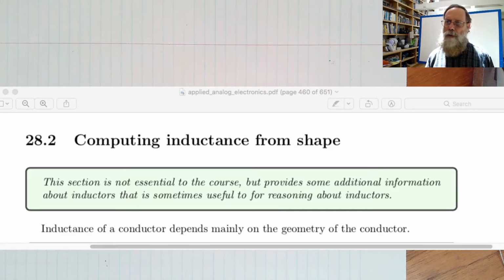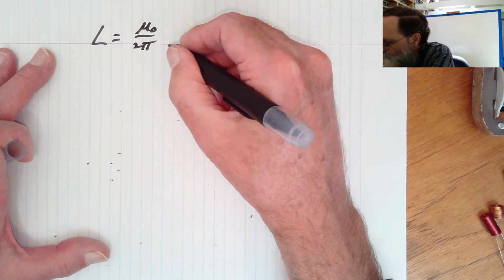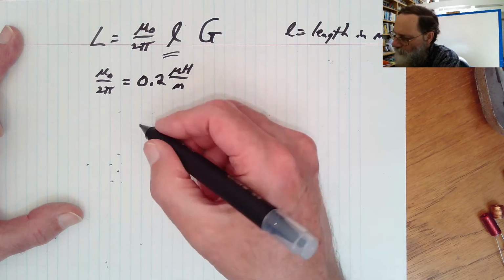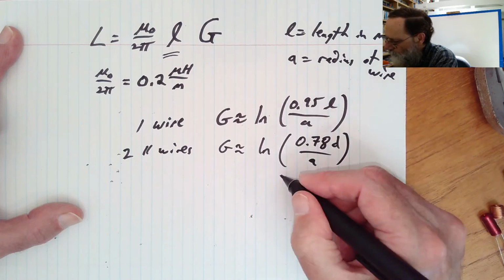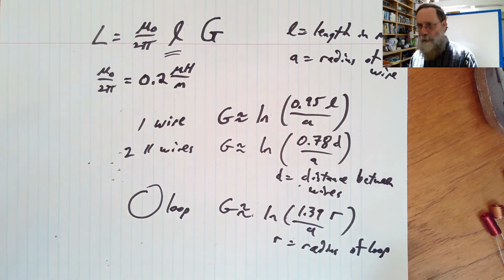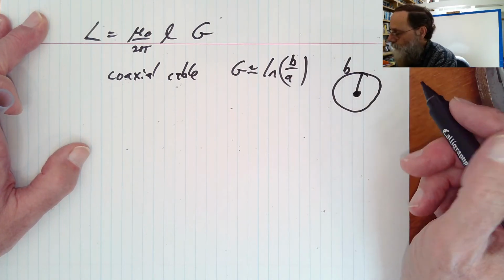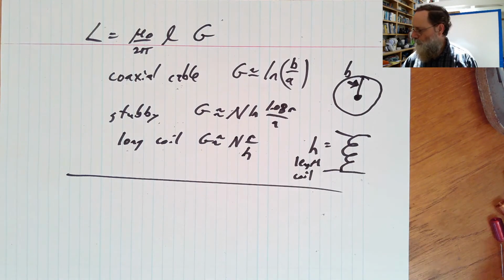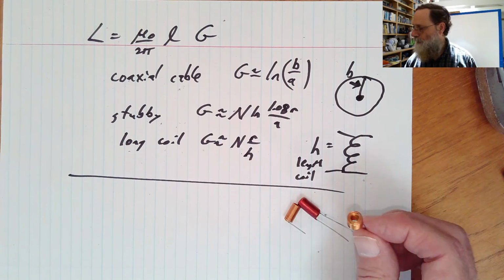inductance from shape §28.2